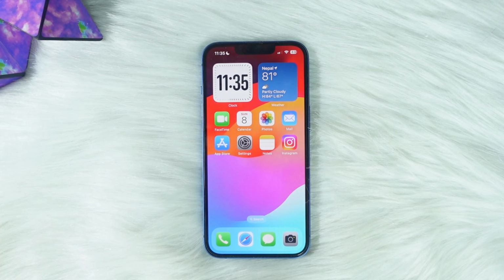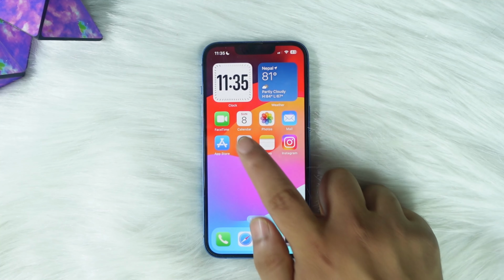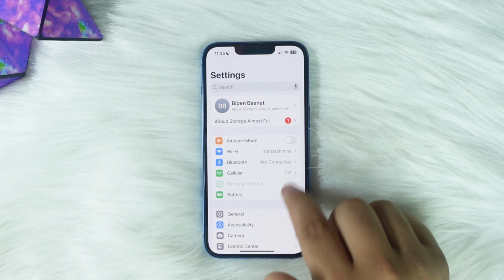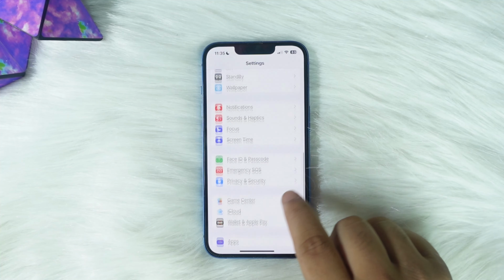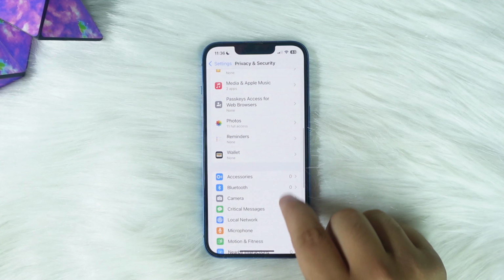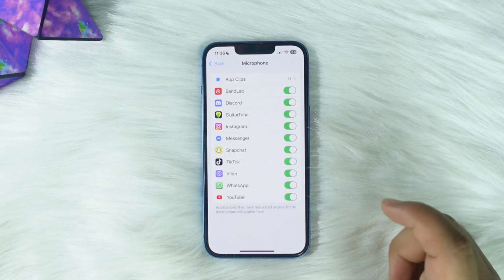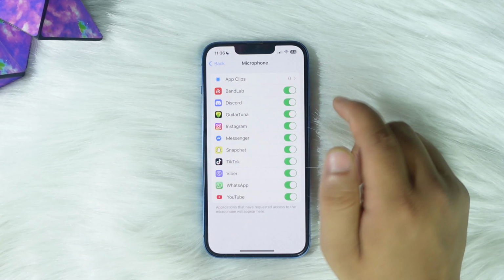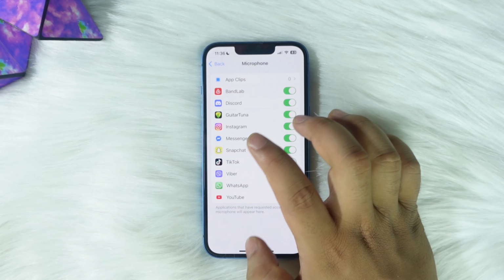How To Turn Off Orange Dot On iPhone - Step By Step Guide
The orange dot on your iPhone is a built-in privacy feature introduced by Apple in iOS 14 and later. It appears in the top-right corner of the screen whenever an app is actively using your device's microphone. This dot is designed to alert you for security and transparency—it cannot be turned off completely, but you can control which apps have microphone access to prevent the dot from appearing unnecessarily.

To reduce or stop the orange dot from showing up, follow these steps:

Open the *Settings* app and scroll down to tap *Privacy & Security*. Then select *Microphone*. Here, you’ll see a list of all apps that have requested microphone access. Review the list and toggle off the microphone permission for any apps you don’t want using your mic.

Once disabled, those apps will no longer be able to trigger the orange dot since they can’t access the microphone. This is especially useful if you notice the dot appearing even when you're not actively recording or using voice features.

If you suspect that the dot is appearing due to a glitch or app running in the background, force close the apps you’ve recently used. You can do this by swiping up from the bottom of the screen and pausing (or double-pressing the Home button on older models), then swiping the apps off the screen. If the dot persists, try restarting your iPhone to clear any temporary system issues.

Note that the orange dot is a privacy indicator and part of Apple's system-level UI—there’s no way to remove or hide it completely unless the associated permissions are revoked.

Timestamps:
0:00 introduction
0:12 what the orange dot means
0:29 open settings and go to privacy & security
0:35 tap microphone and disable access for apps
0:52 restart iphone if issue persists